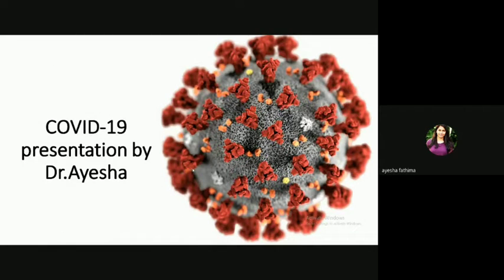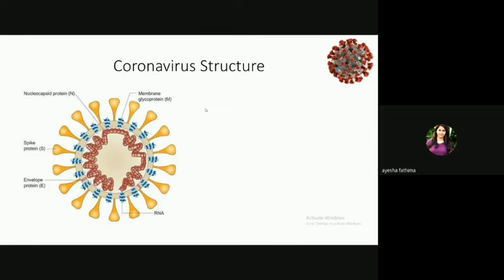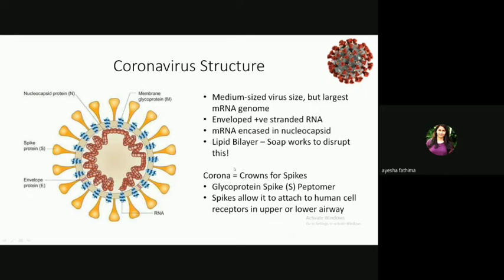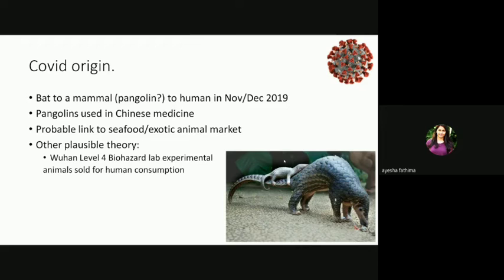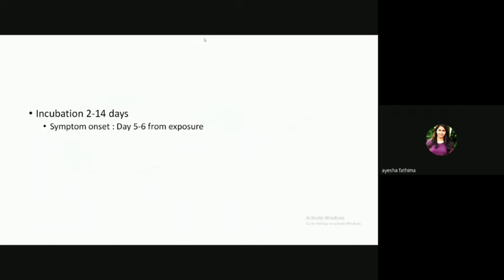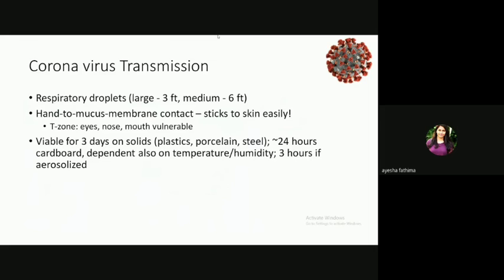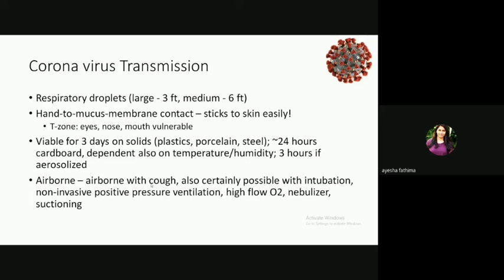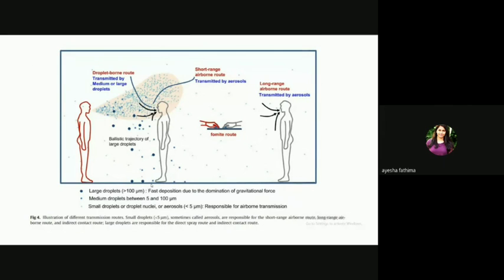Corona Virus Transmission